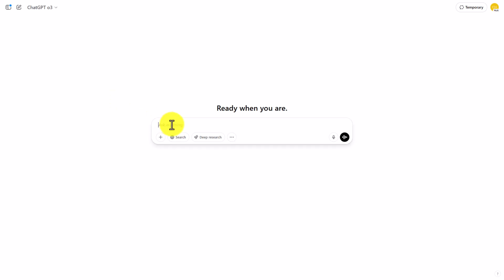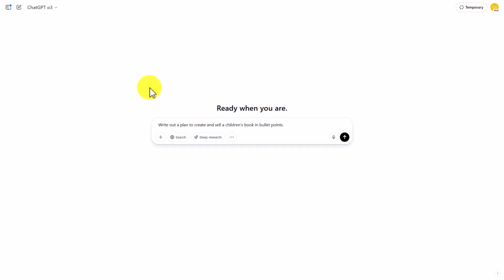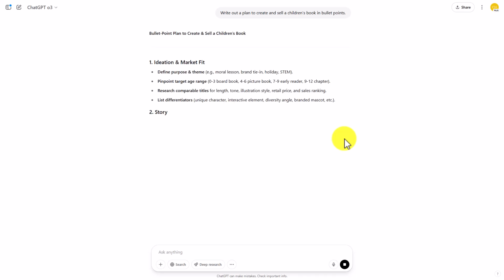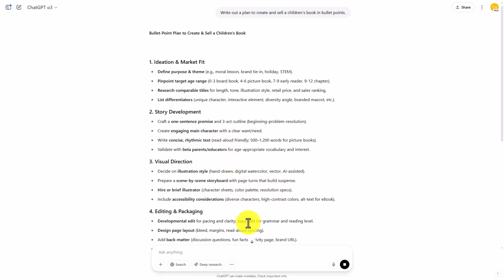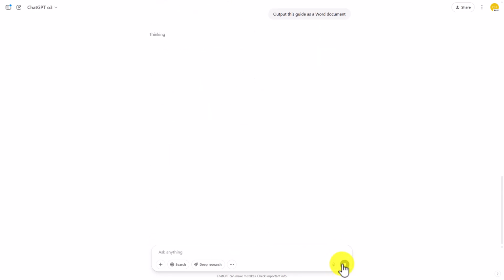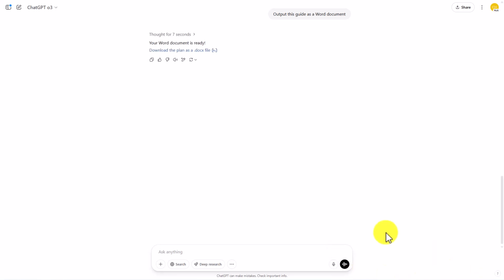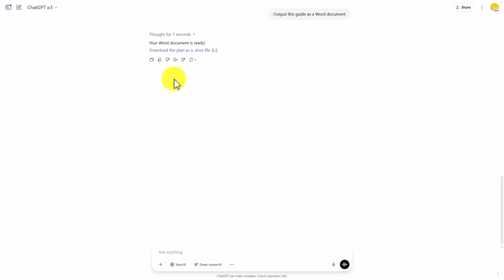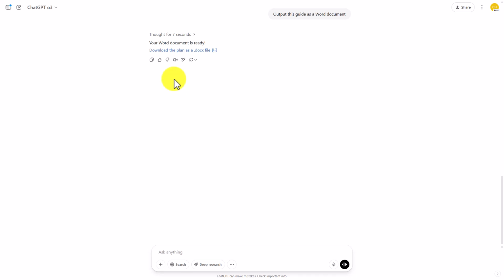ChatGPT Output in Documents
Hello and welcome. Now, as of the recording of this session, this practice that we're about to undertake can be uneven. It doesn't happen the same way all the time, but there may be a direction that OpenAI is going with ChatGPT, and that is to ask for your output within a specific document.

For this particular case, we're going to use the Advanced reasoning model. Although what we're about to undertake can be undertaken with the most recent default model, we're going to go ahead and do is we're going to click Submit. We're then going to allow ChatGPT to give us the answer. Once we have the answer, we're going to ask for this to be output in a specific format. So what we're going to do is we're going to ask for ChatGPT to output this information first in a Word document.

Now, once again, this process can be uneven. It doesn't happen the same way all the time, and in all cases it doesn't necessarily fully happen. We're first going to ask for this information to be output as a Word document, and we're going to allow ChatGPT to go through this process. And what you'll notice is that ChatGPT will give you the Word document. Now what we're going to do is going to open up this document and going to make sure that the information that we have from the post is actually within the document and we see our information within the document.

Now, we did just output the document as a Word document. We can always take that document and print or save it as a PDF. But we first want to do is we want to ask for ChatGPT to output the same information as a PDF file. So we're going to write in this prompt and once we do that, we're going to click Enter. We're going to allow the reasoning model to think through the process and we're going to determine what the reasoning model is going to deliver us when we ask for this to be output as a PDF document.

And we do have a PDF document. Now the document is open. However, it does have some of the citations in it and it isn't necessarily a readable document. In this particular case, we probably have a better looking document and a workable document with Microsoft Word. So as stated, this process is not necessarily all that even.

And it may take time for OpenAI to make it so that you really do get a real document when you request it. Okay. So that. Thanks and I will see you in another video.